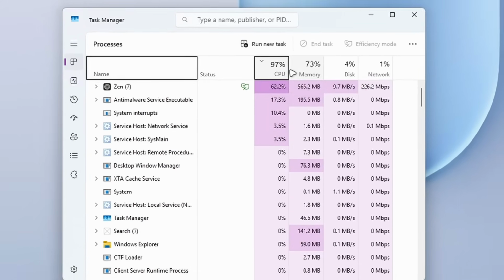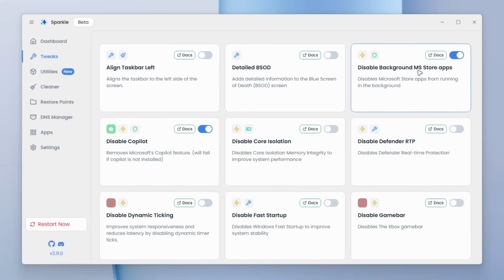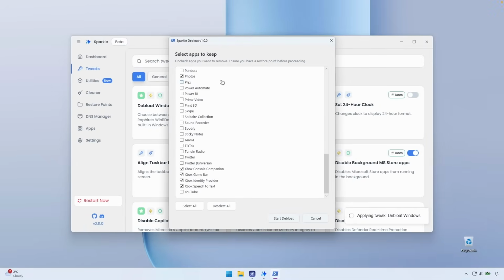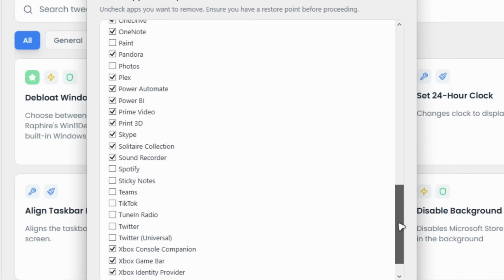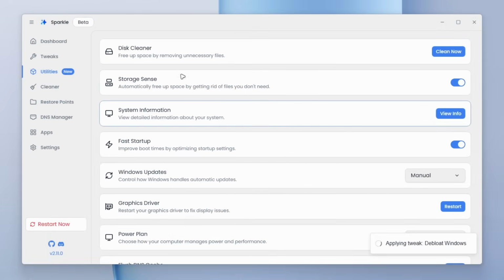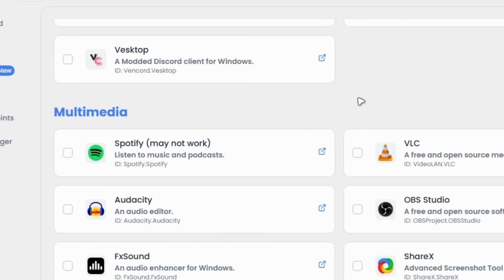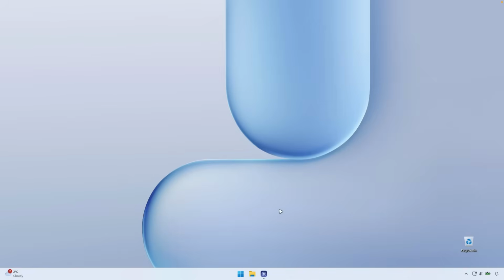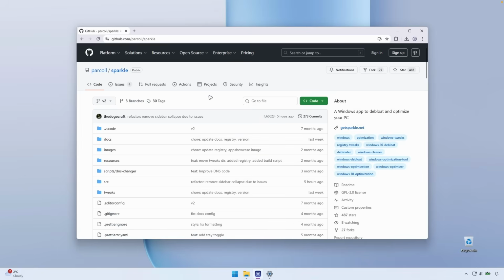This Free App Removes the Bloat Microsoft Hides in Windows 11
Remove Windows bloatware and make your PC run faster with Sparkle - a free debloating tool for Windows 11.

🔧 Tools Used in This Video:
Sparkle: